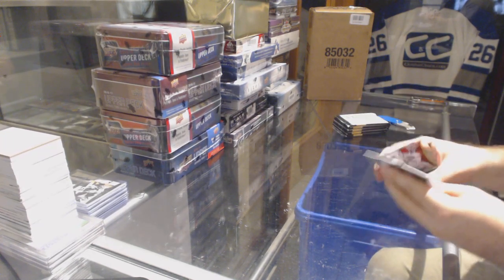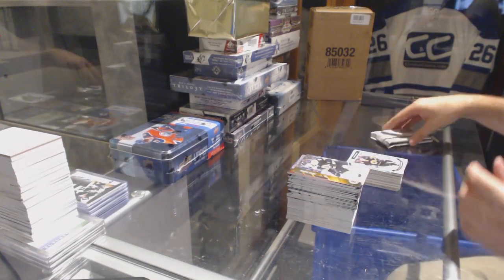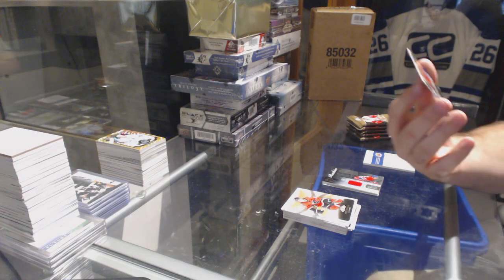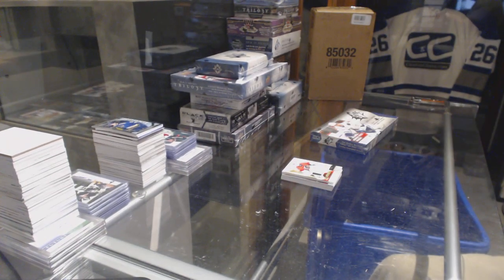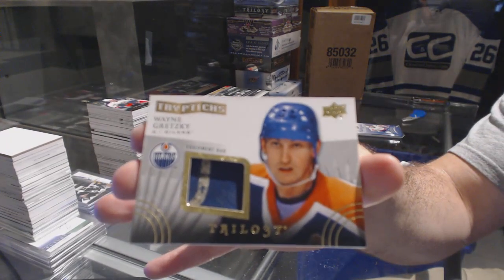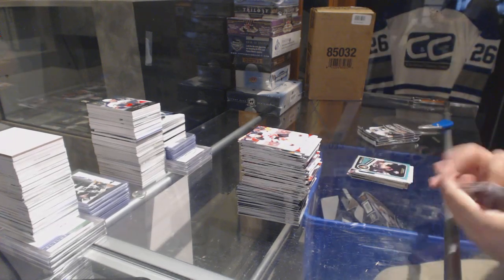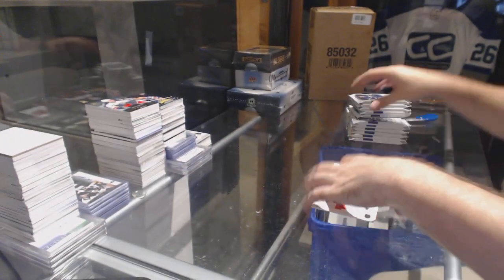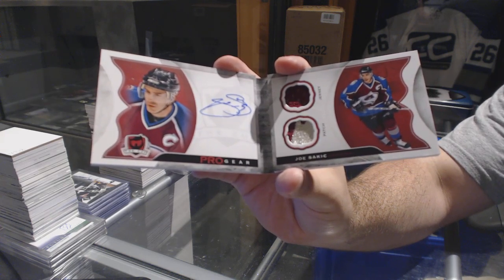Premier Tin Giveaway Team Select Monster Wth Giveaways Hockey Box Breaks C&C #7729